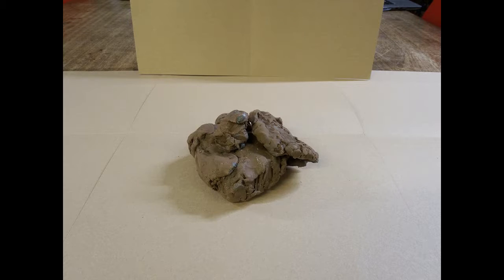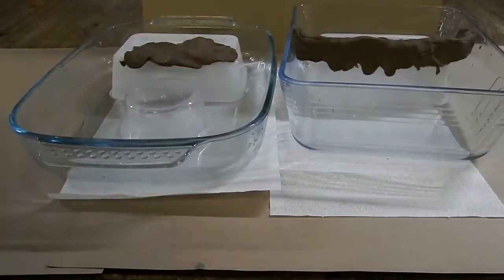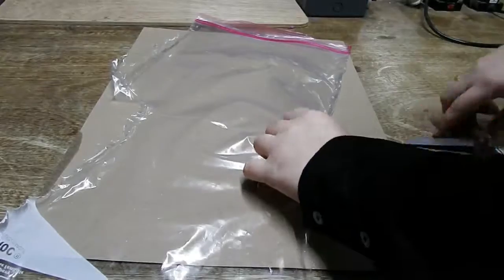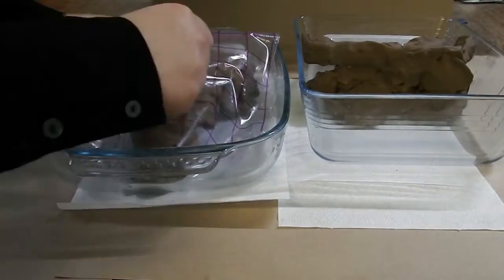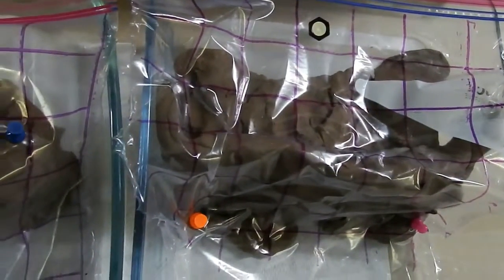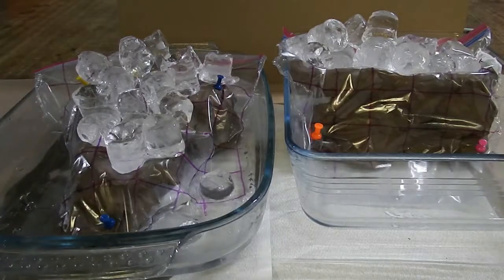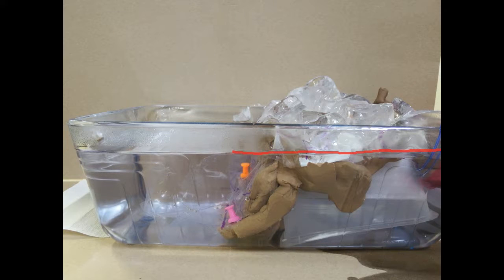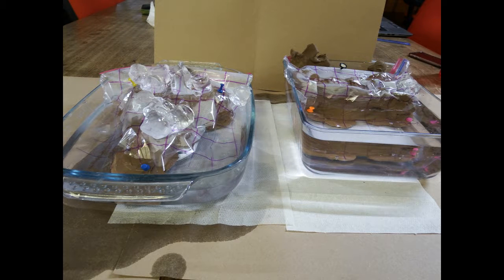Climate Change: Sea Level Rise - extension activity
This video was produced by Rasa Juras, an undergraduate at the University of St Andrews on behalf of GeoBus.